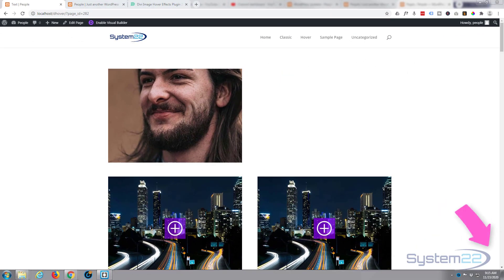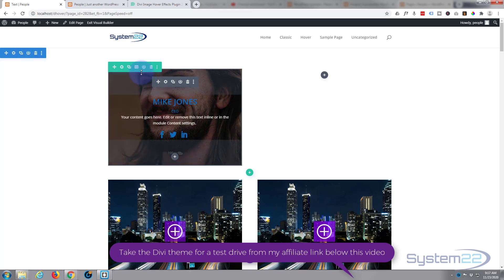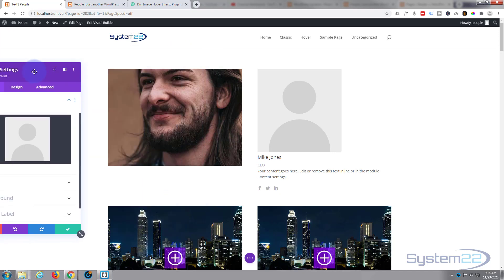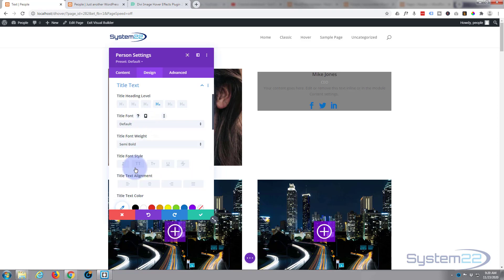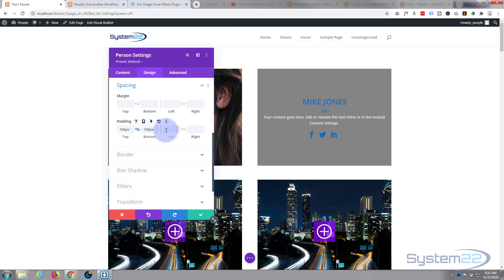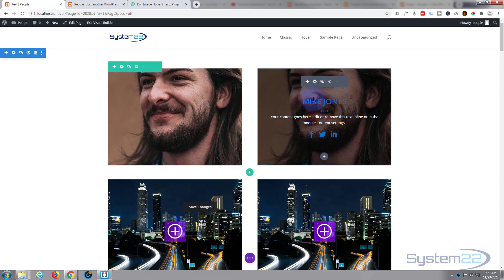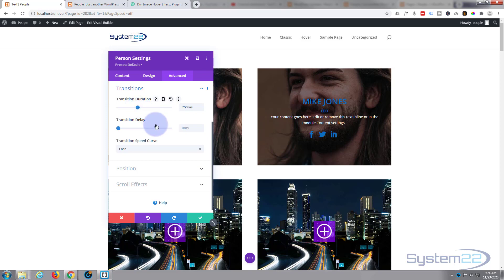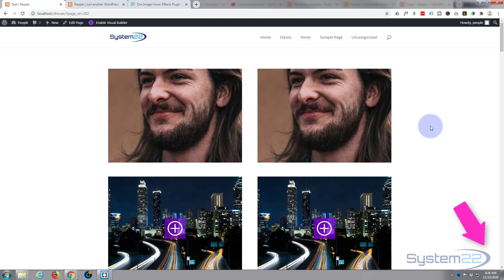Divi Theme Hover Effects Image To Profile Info With Social Media Icons 👈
Divi Theme Hover Effects Image To Profile Info With Social Media Icons. We are going to be using the Divi theme to create some great effects in this series of videos.